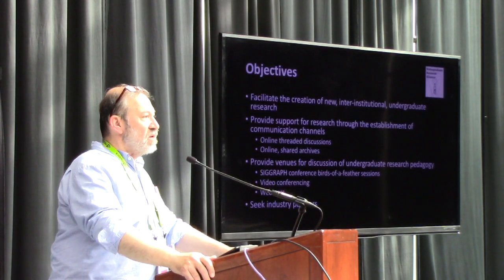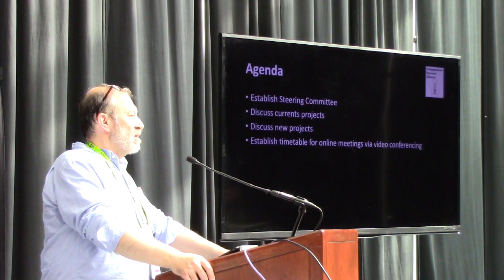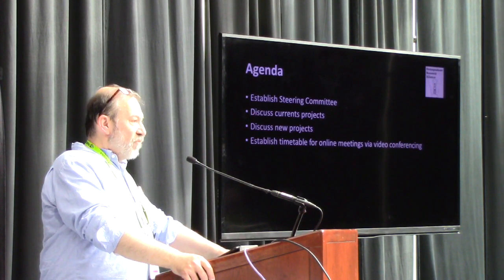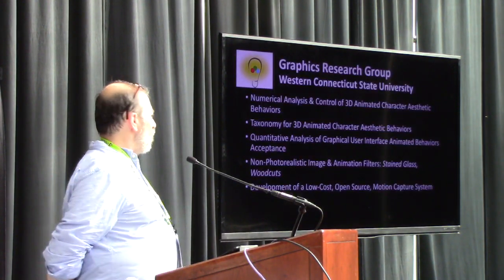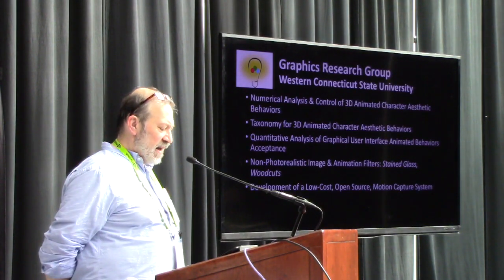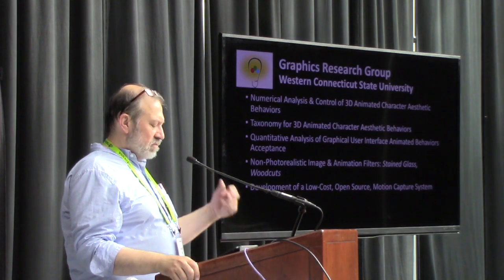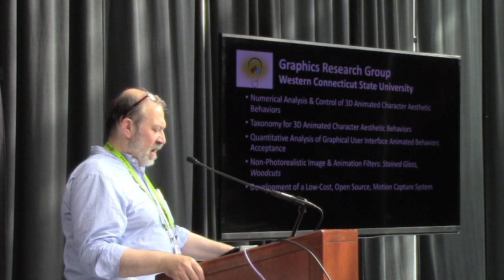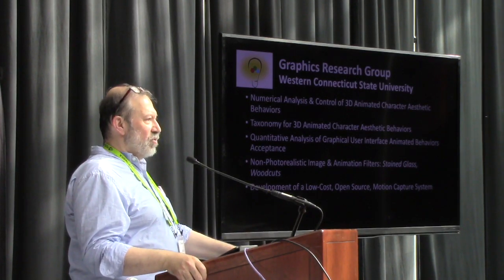SIGGRAPH 2017 Undergraduate Research Alliance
The URA is a consortium of faculty and students who engage in original undergraduate research. We discuss successes, near successes, plans for future work, and new, inter-institutional research projects.